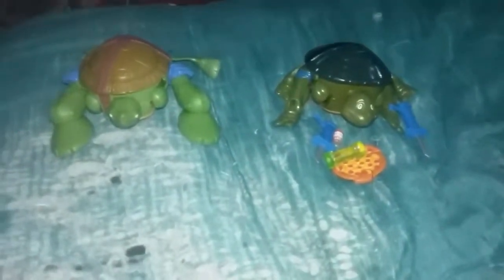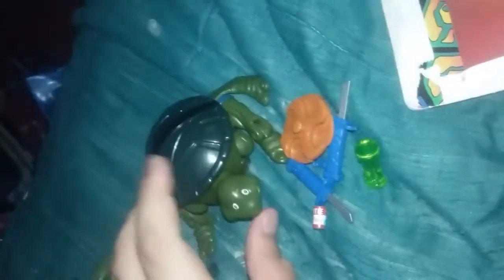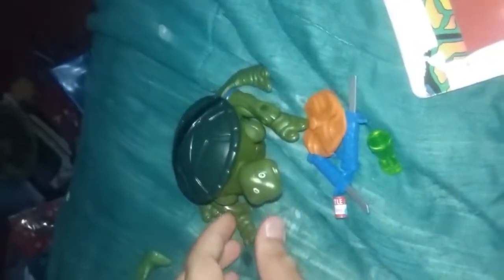1996 Ninja Turtle action figure review